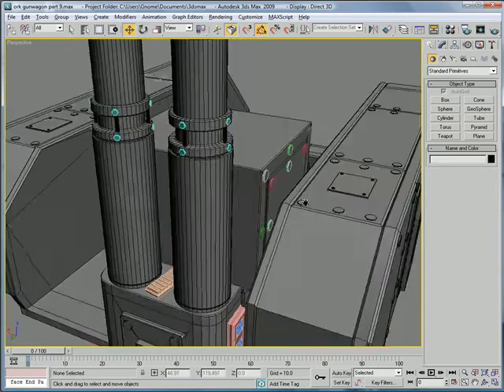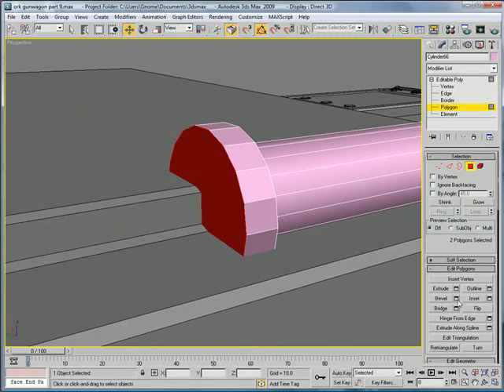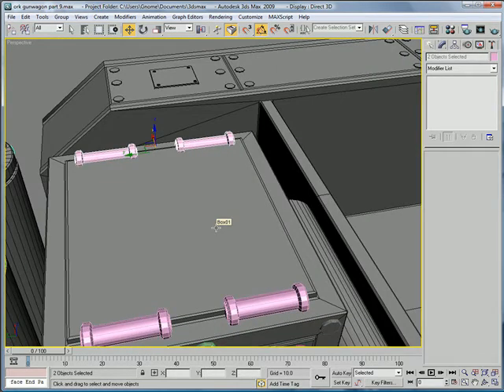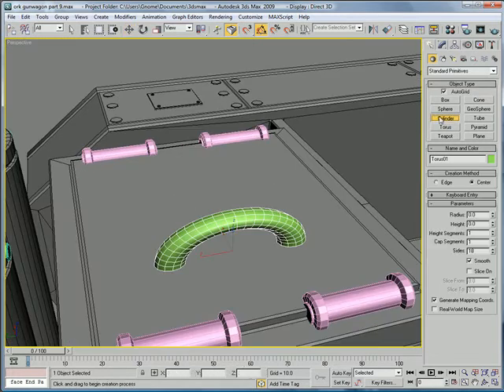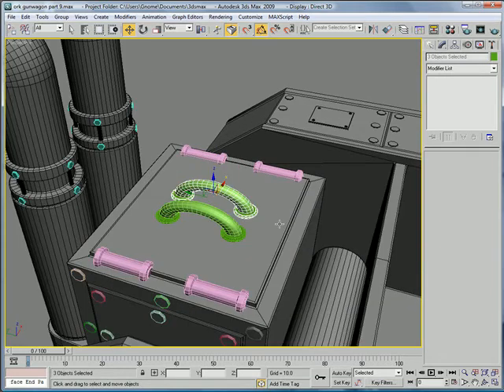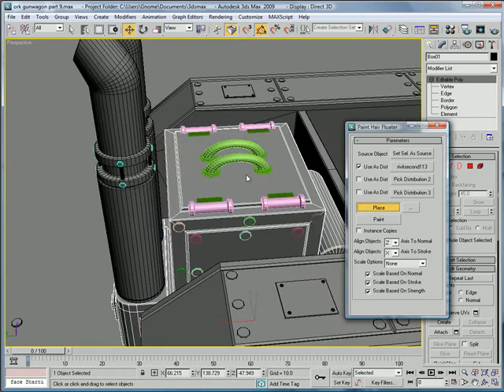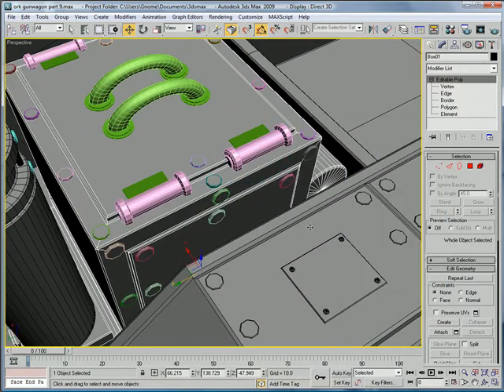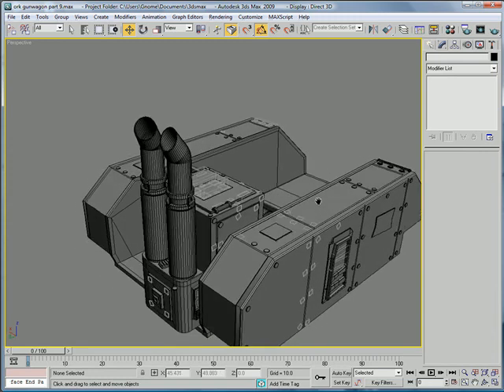3ds Max tutorial - Ork Gunwagon part 9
This is the ninth part in a multi-piece video tutorial on how to model a Warhammer 40k Ork Gunwagon from start to finish.